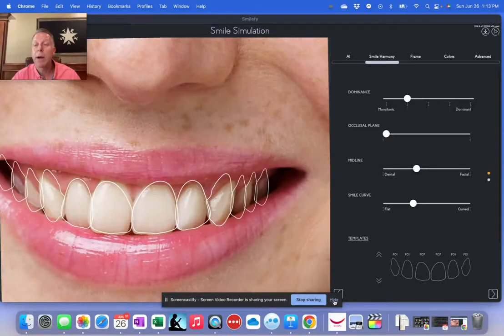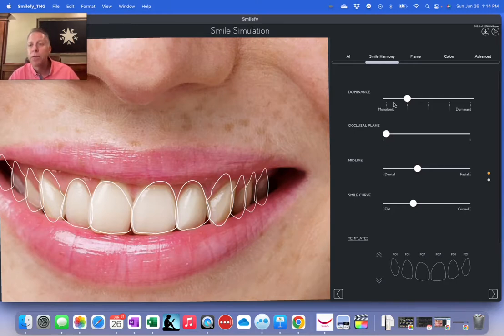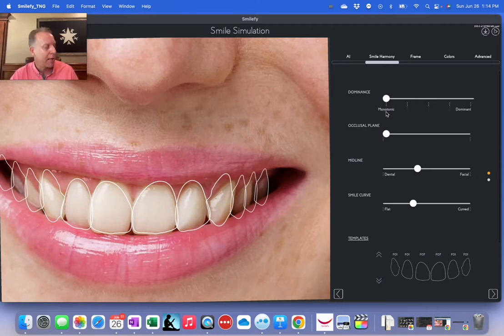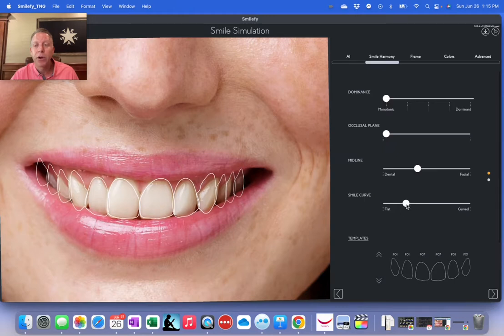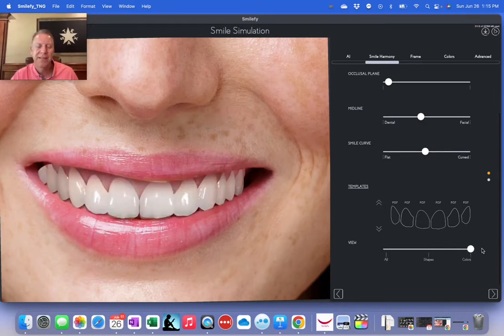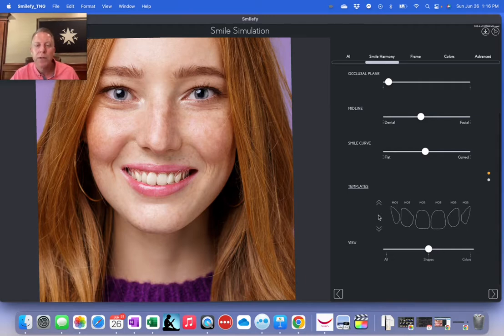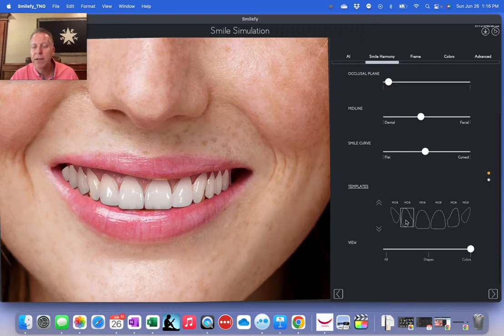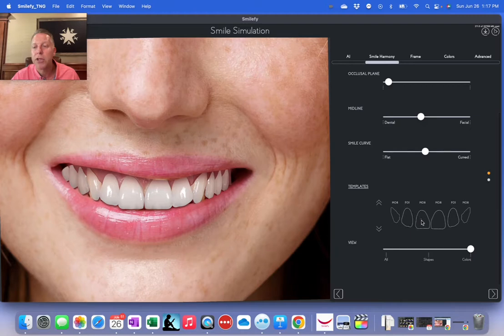Smilefy 3 - Smile Harmony